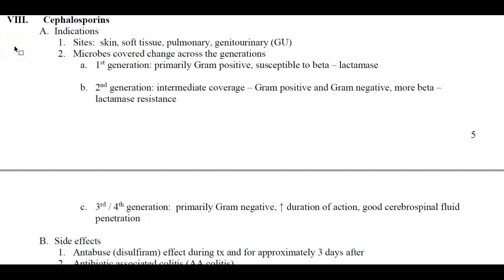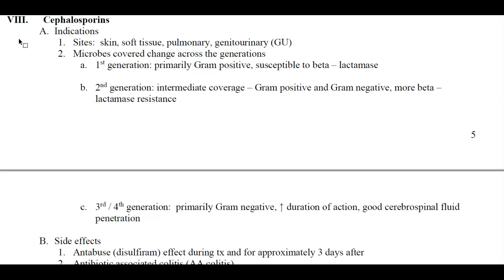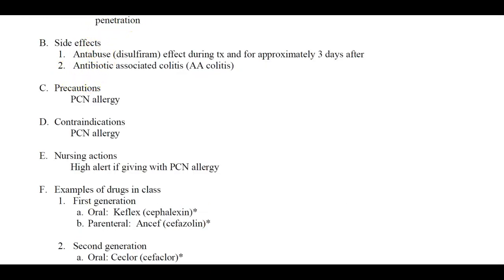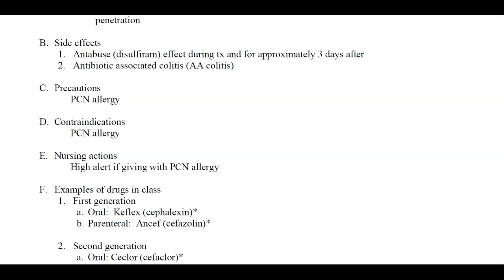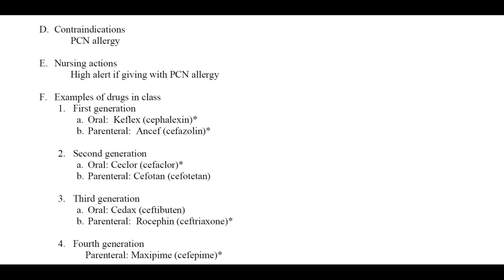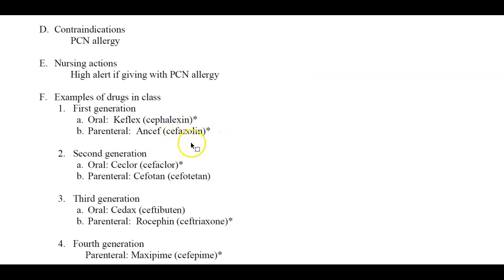Cephalosporins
Unit 8